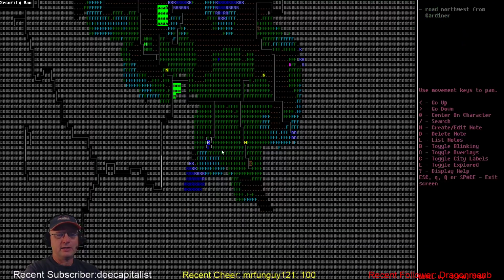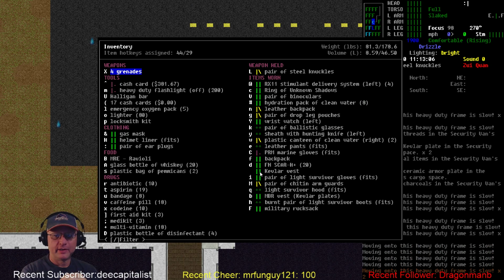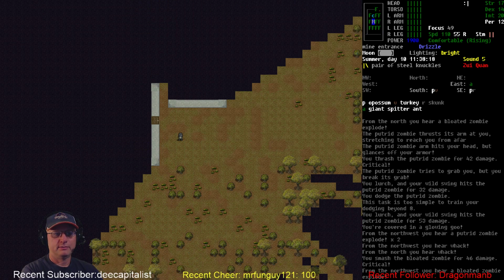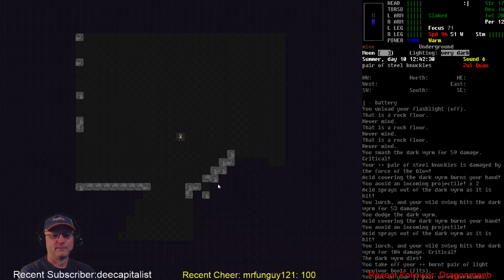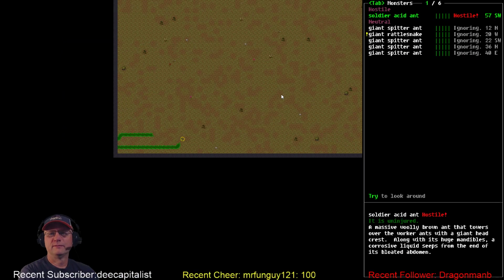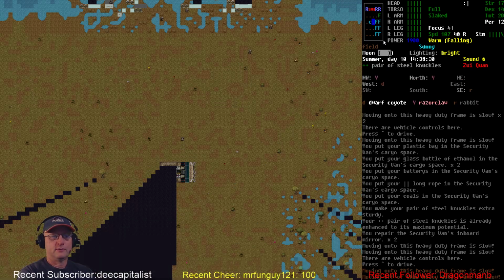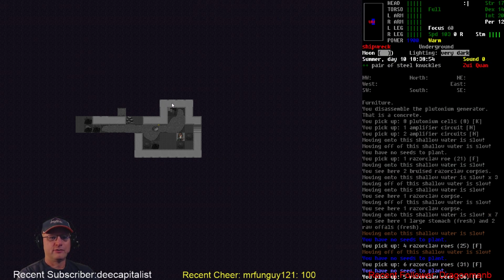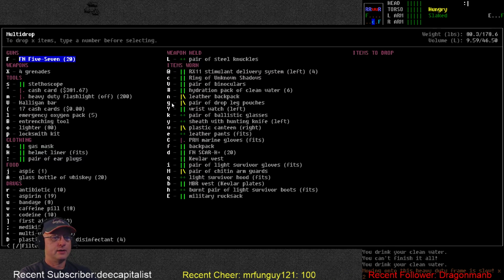Cataclysm DDA / Drunk Master Mutant / S01-E93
Want to help support and grow the channel as well as keep it advertisement free?

Vormithrax plays Cataclysm: Dark Days Ahead. In this challenge series I play an illiterate mutated drunk-master martial artist on a quest to achieve perfection through mutation!